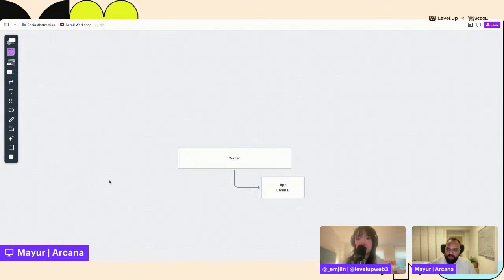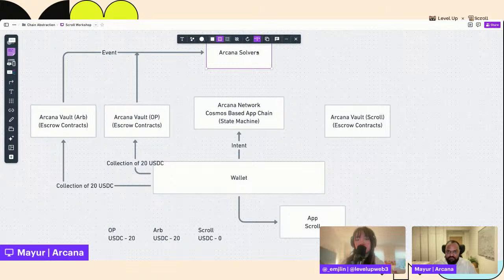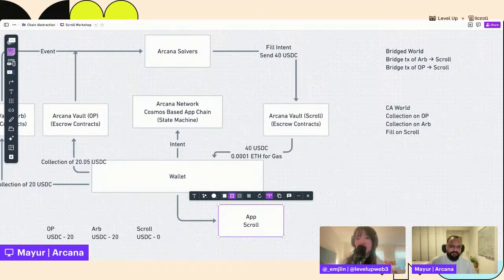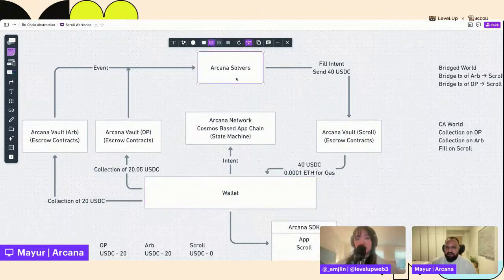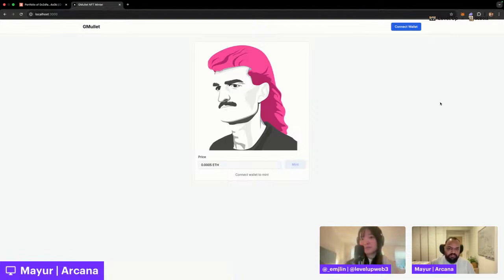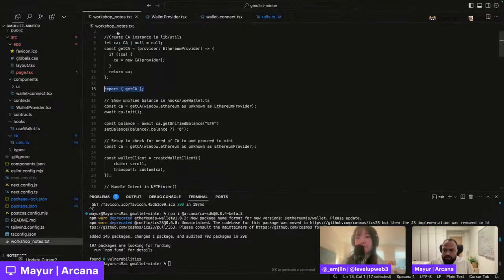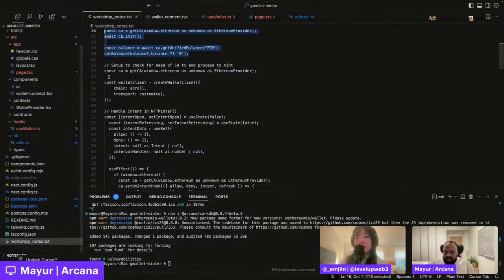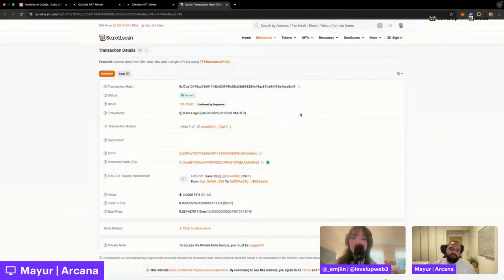Chain Abstraction 101: Build for a Multi-Chain Future with Arcana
Get ready for the next workshop on Monday, Feb 3rd at 3 PM UTC, where we uncover the secrets to building seamless multi-chain apps with Arcana, featuring insights from Mayur and Emily.

What you can expect:
➼ Introduction to Arcana: Quick overview of its chain abstraction tech and its value to developers and users.
➼ SDK showcase: Explore how Arcana's SDK improves app capabilities across different chains with unified balances, cross-chain transfers, and more.
➼ Live SDK integration demo: Cover how to install the SDK and implement key features such as unified balance, allowance management, handling intents, and cross chain transactions, implementing event listeners for CA events.

See you on Monday, builders! 🛠️